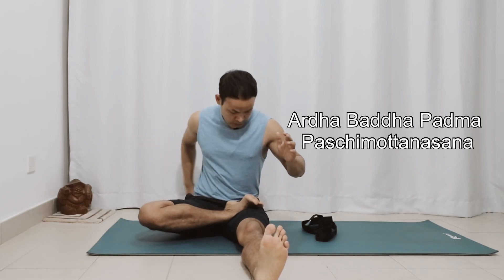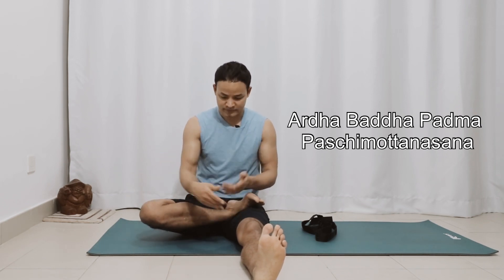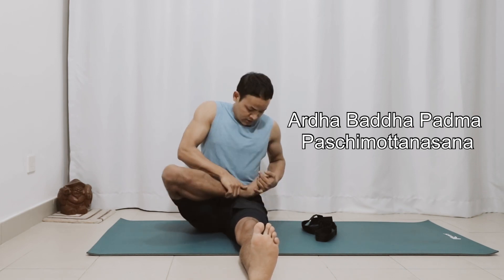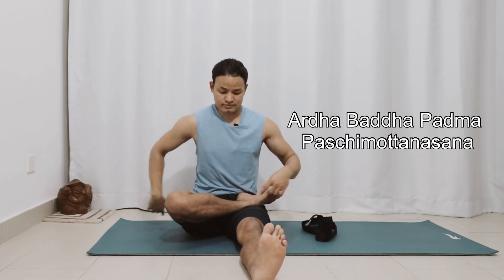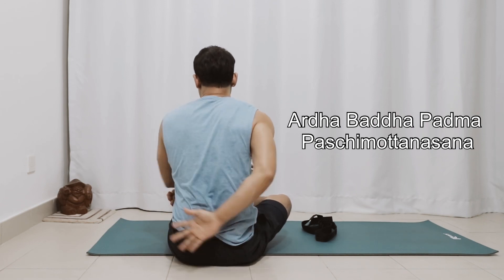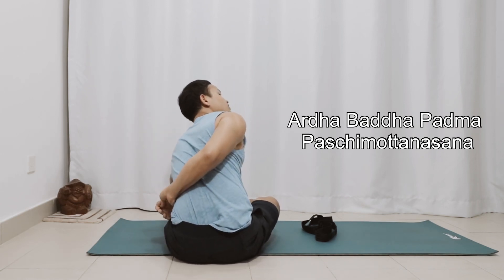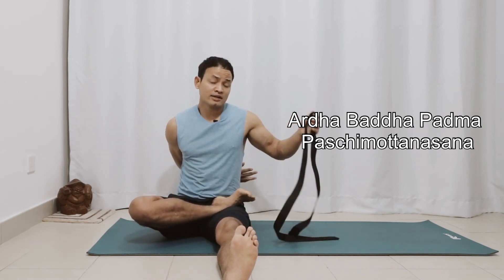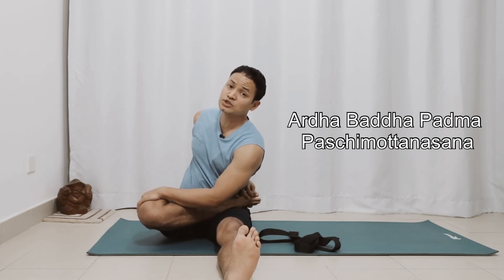Tips- Ardha Baddha Padma Paschimottanasana | Yoga Macau 🇲🇴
In this video i am giving some of best tips for catching the toes on Ardha Baddha Padma Paschimottanasana. I hope you will find something valuable from this video.

Find Viruyoga